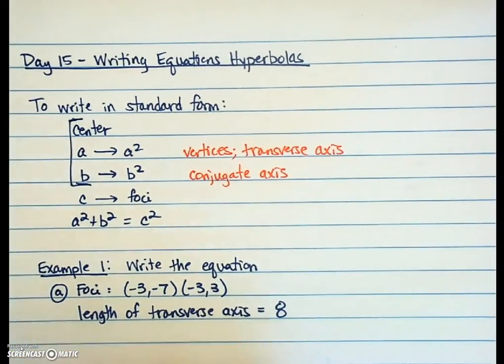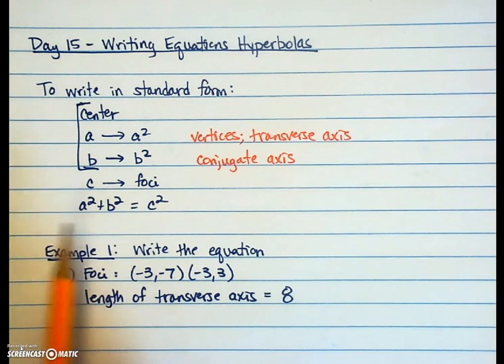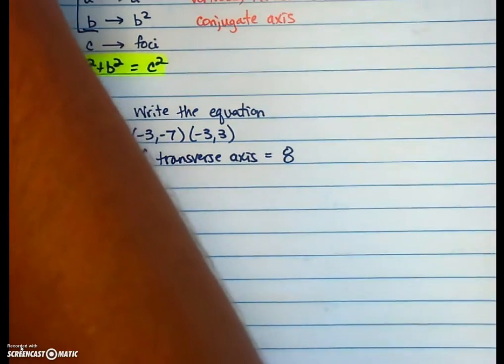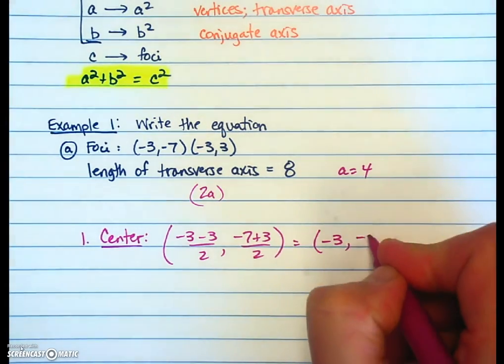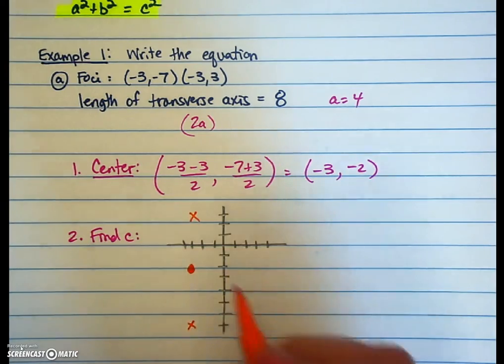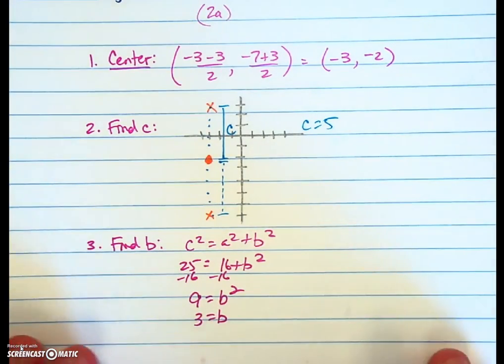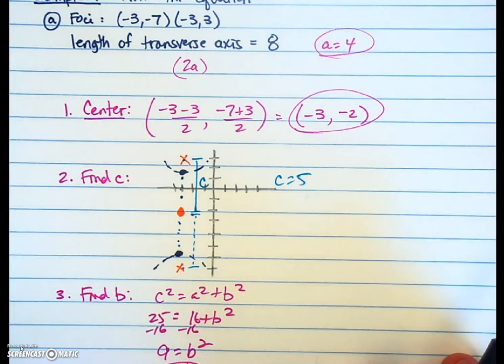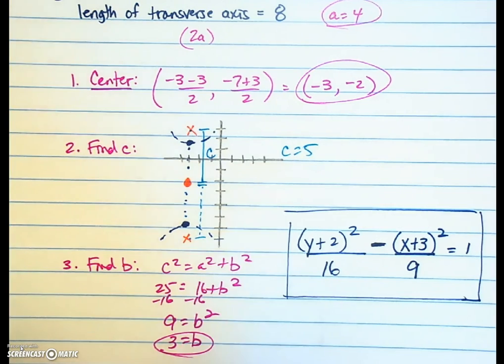Writing Equations Hyperbolas